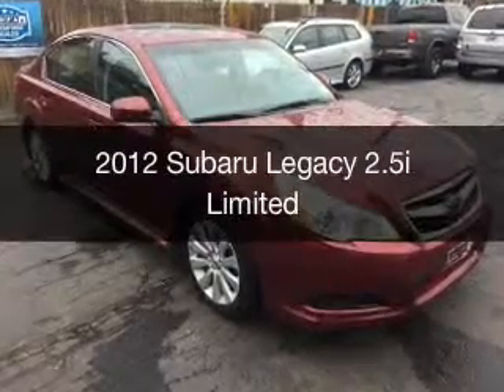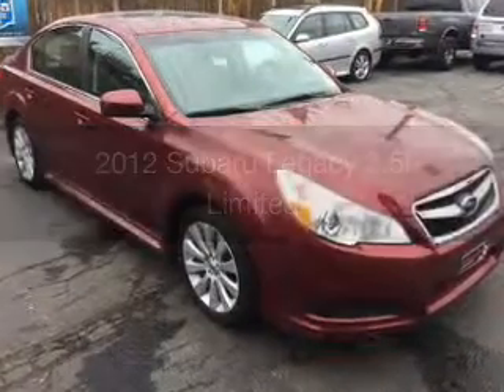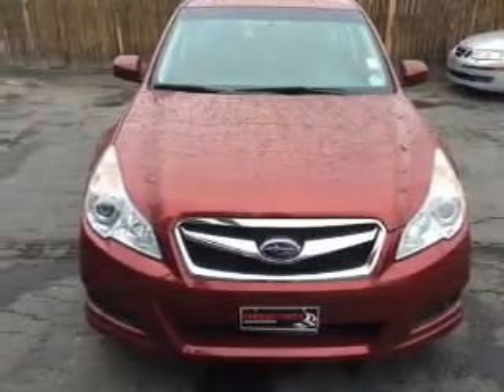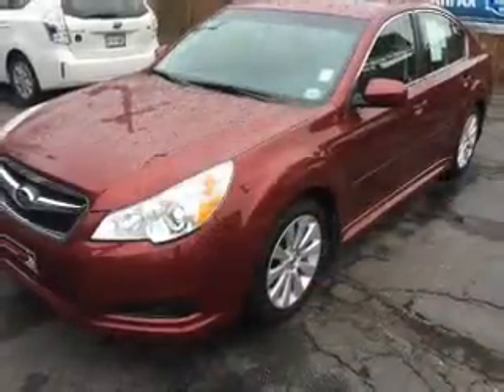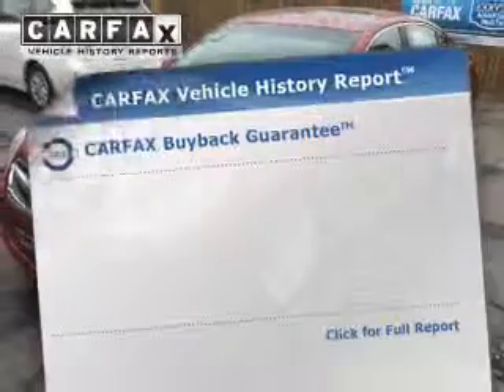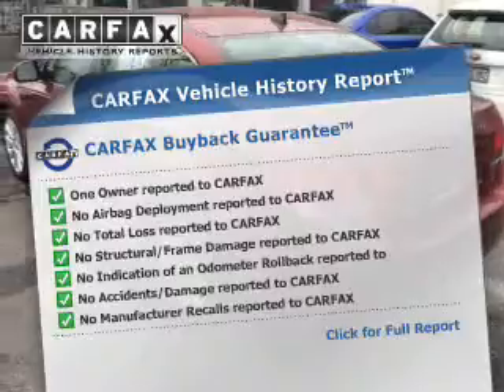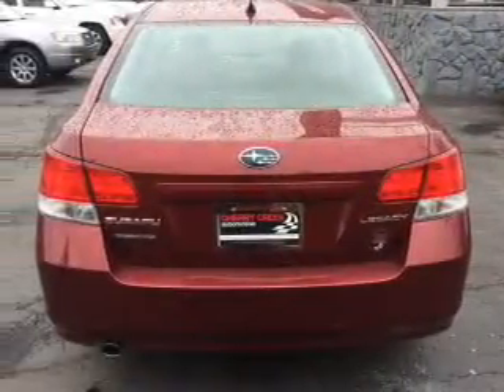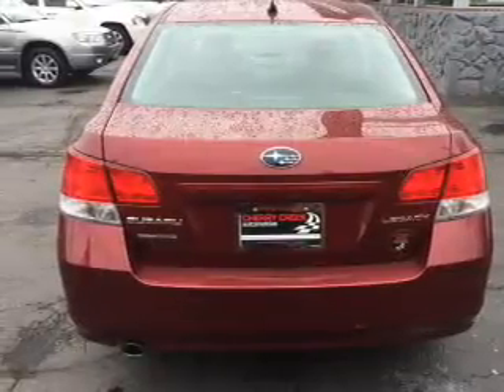2012 Subaru Legacy - Denver CO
Phone:
Year: 2012
Make: Subaru
Model: Legacy
Trim: 2.5i Limited
Engine: 2.5 liter H-4
Transmission: CVT
Color: RED
Mileage: 47181
Address:
3620 E. Colfax Ave.